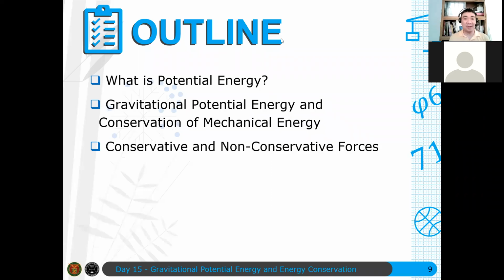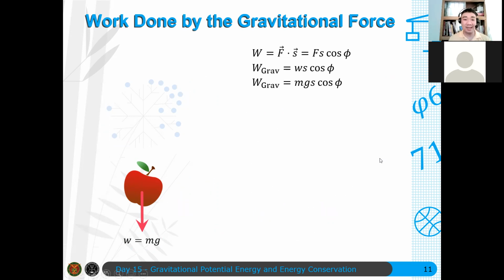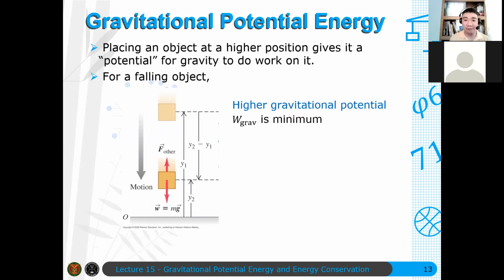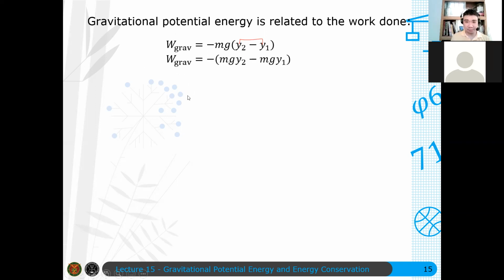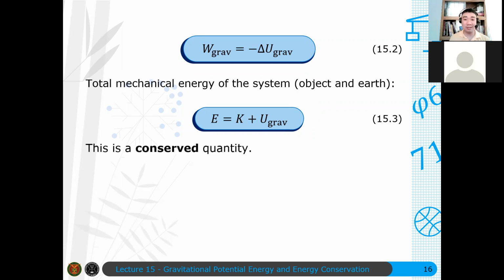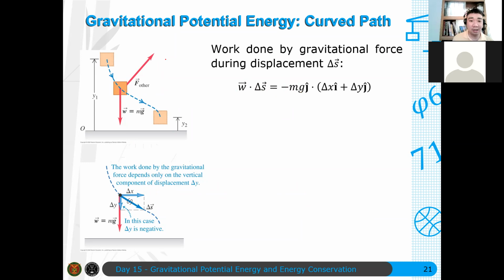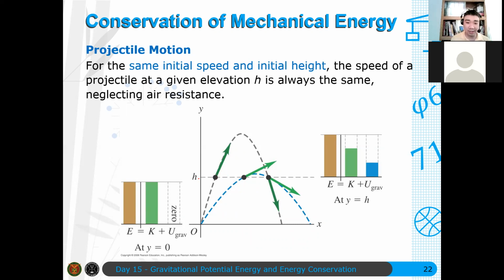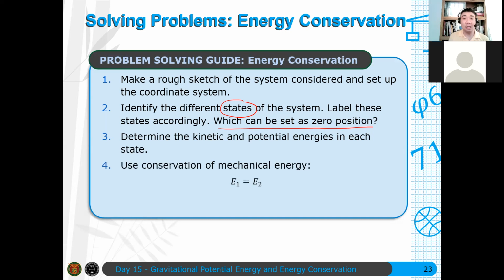Physics 71 Day 15 [Part 2/7] | Gravitational Potential Energy and Conservation of Mechanical Energy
In this video, we define the gravitational potential energy of a particle-earth system by considering the work done by gravity on the particle. We then show that for a particle that is only acted upon by gravitational force, the total mechanical energy, defined as the sum of the kinetic and potential energies of the system, is conserved. Finally, we give some strategies on how to solve problems involving conservation of mechanical energy.